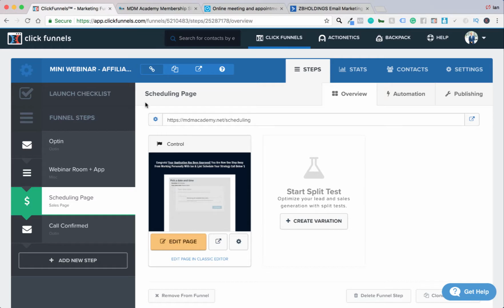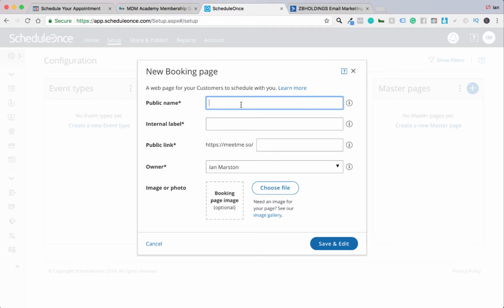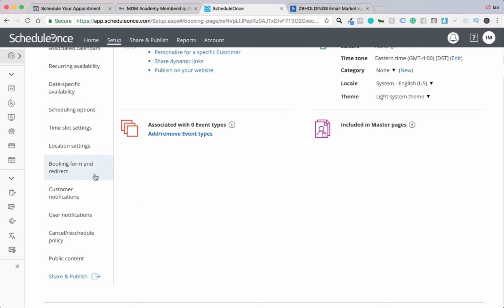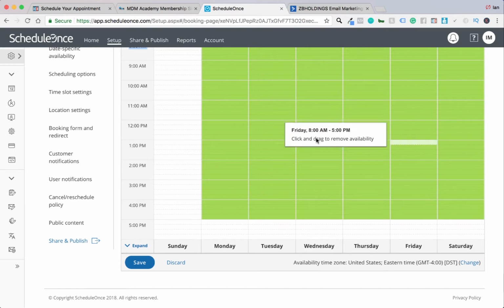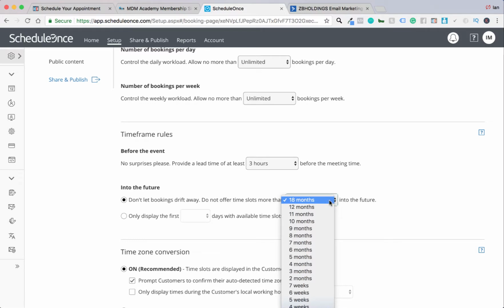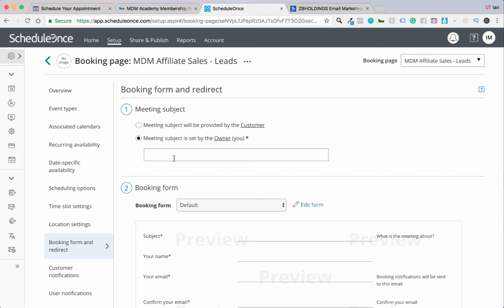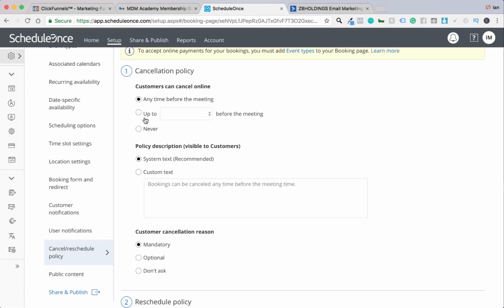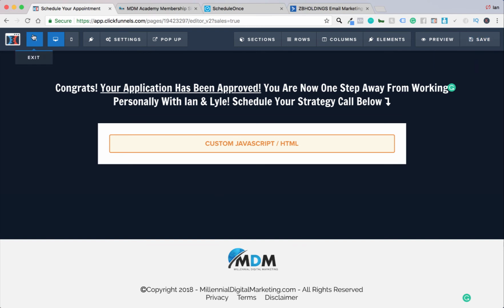Setting Up Scheduleonce For The Affiliate Program